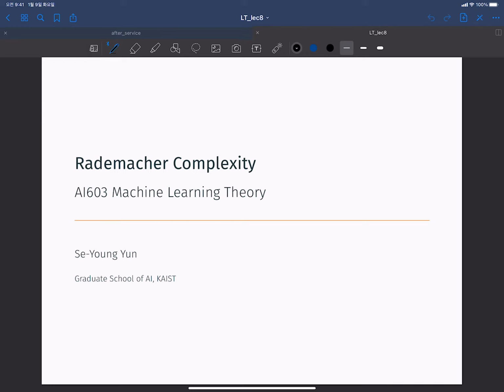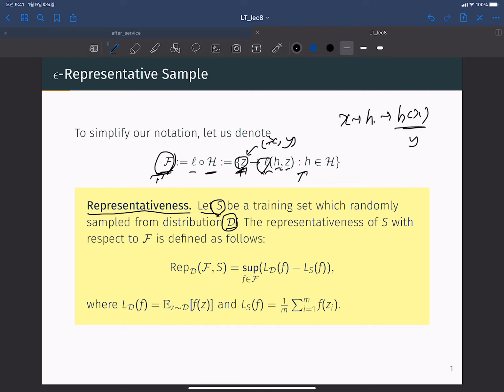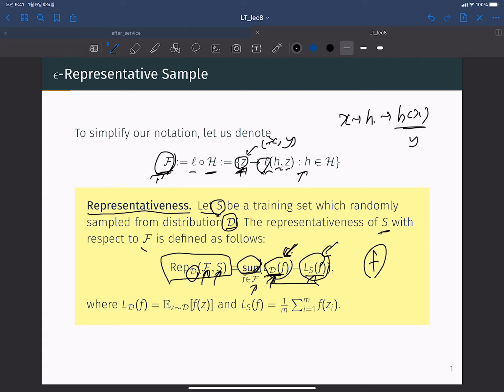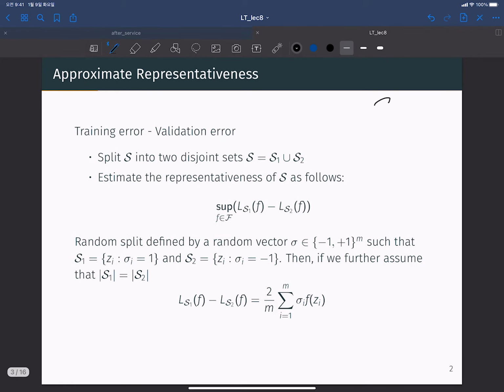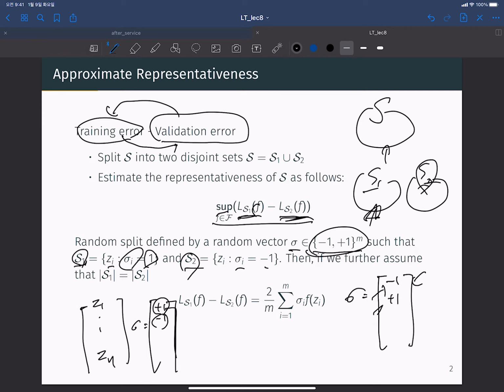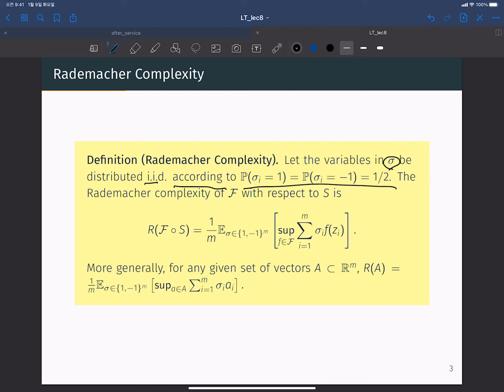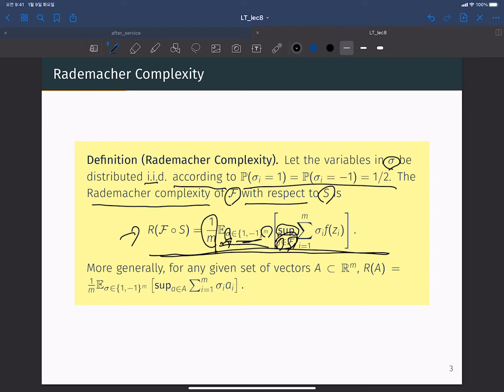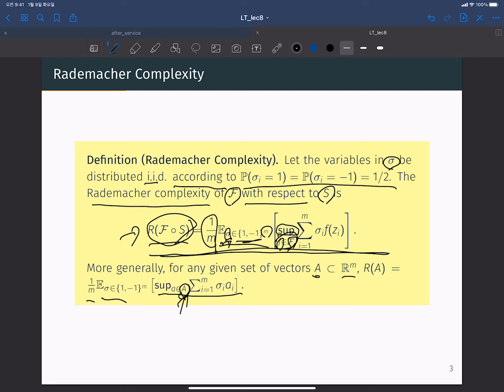[W9-1] Rademacher Complexity